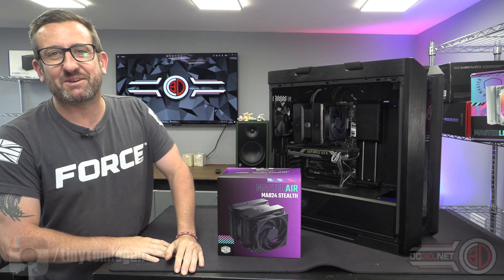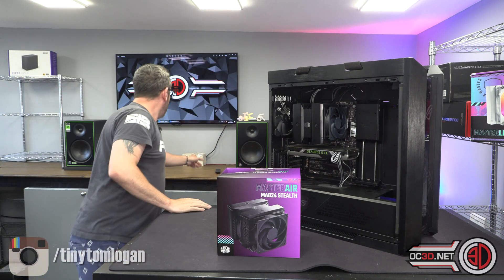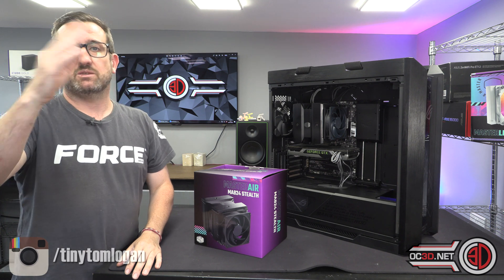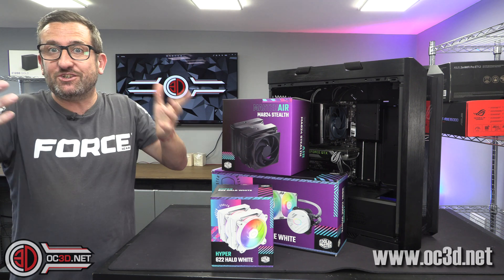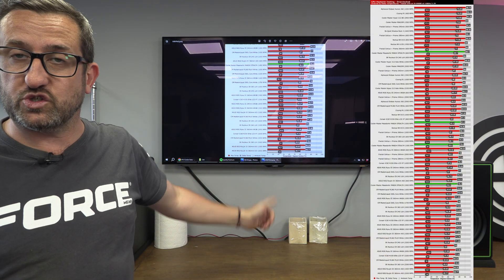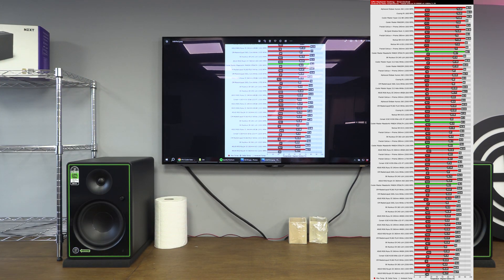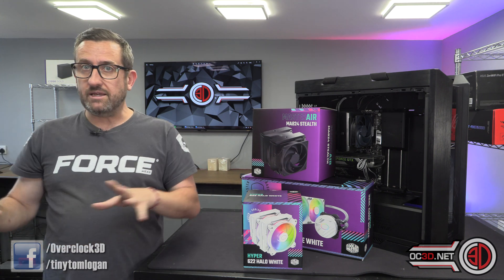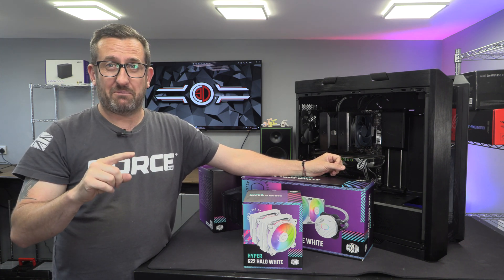NH D15 Beater The Coolermaster MA824 Stealth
Coolermaster have a viable air cooler to compete with the Noctua NH-D15 - FIGHT!